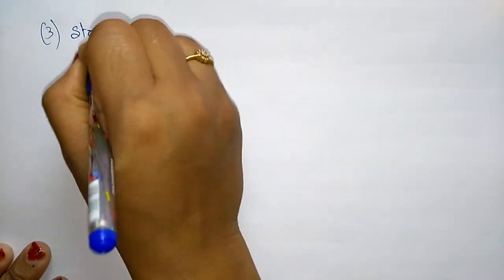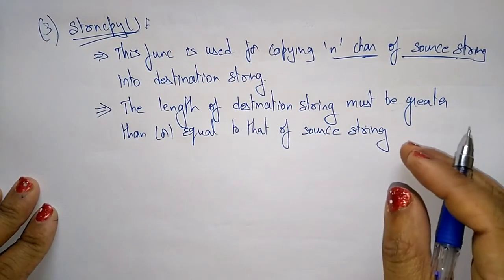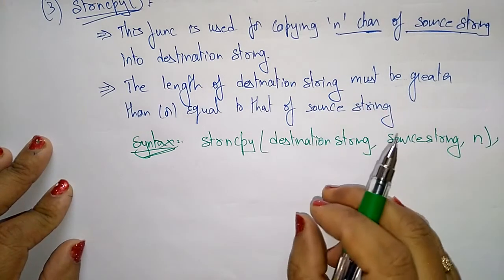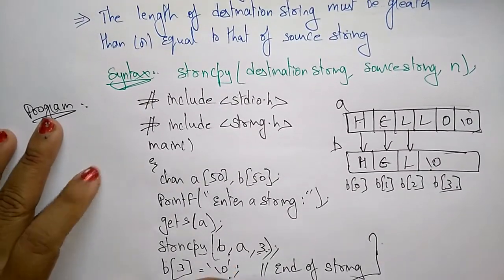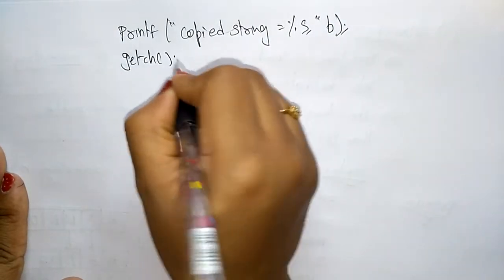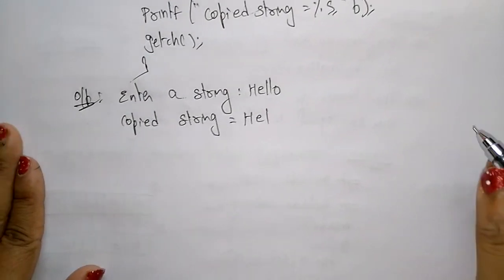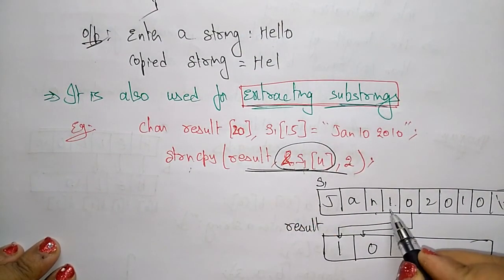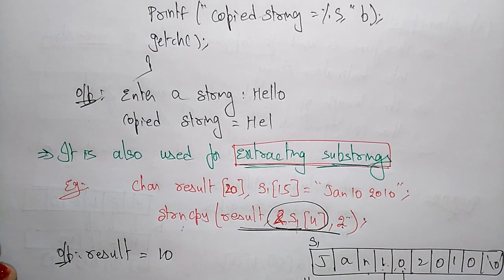strncpy in c programming | String library function| Simple Program | Lec-52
C Programming  - strncpy
string library function strncpy with the help of simple program